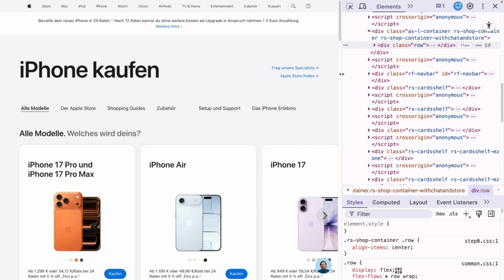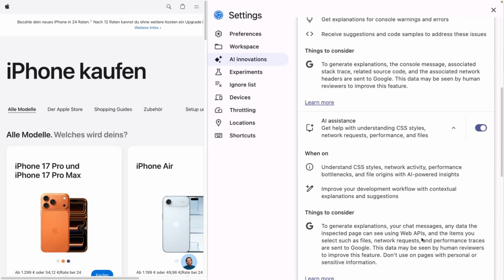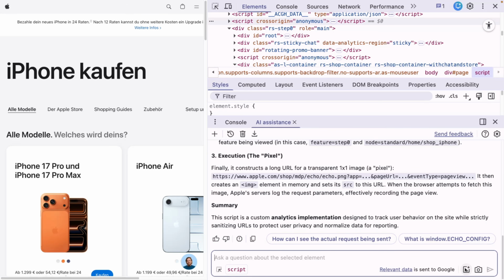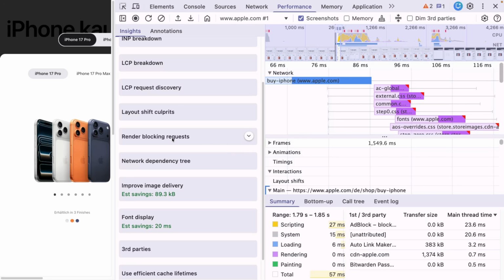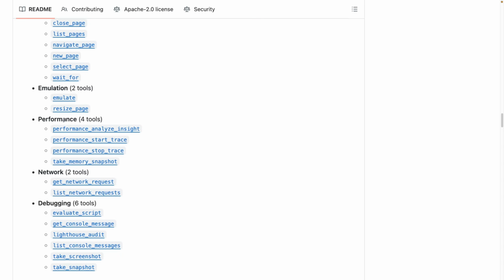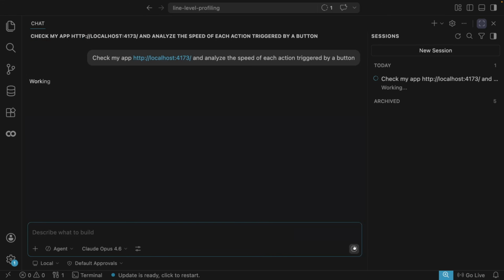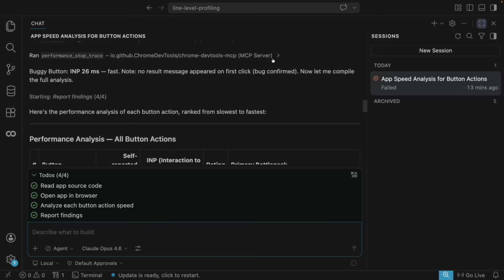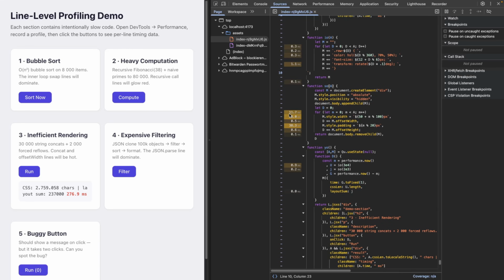I had no idea Chrome DevTools can do THIS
Chrome DevTools has new AI features built-in. The new Chrome DevTools MCP server, built-in Gemini and etc. Let's see what it can do.